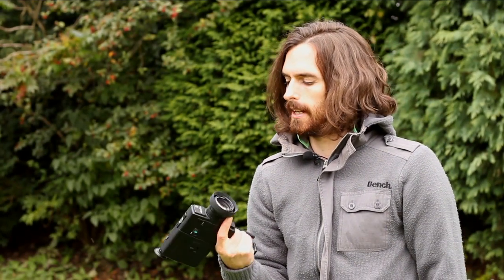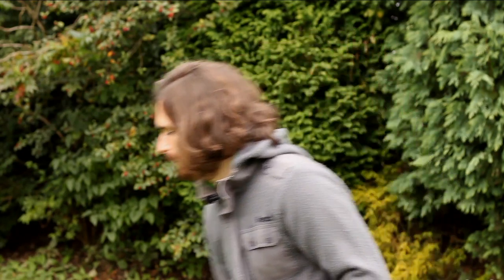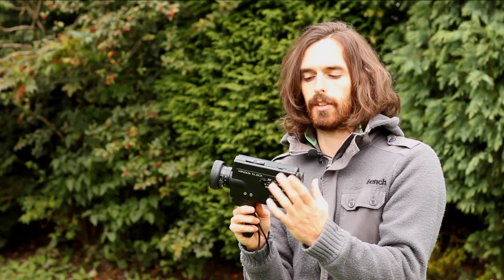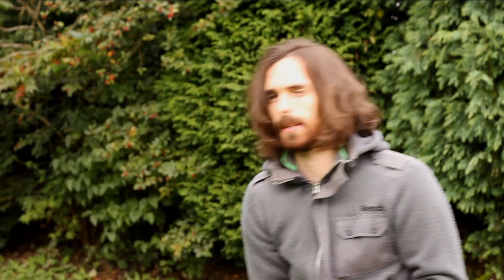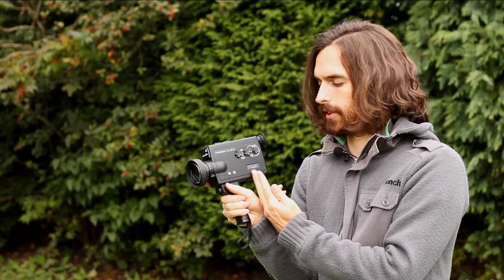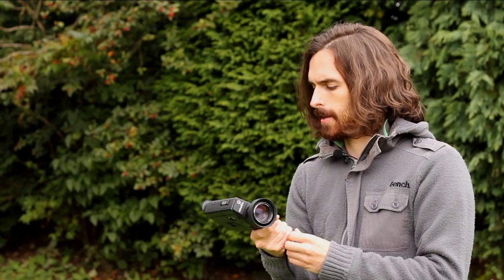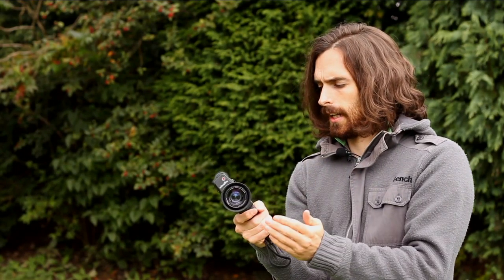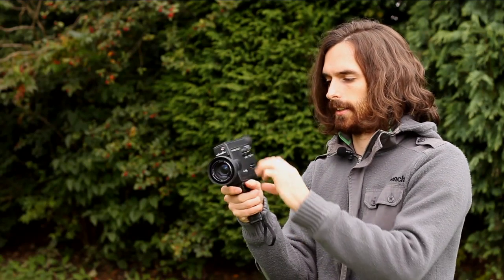How to use a Super 8 Camera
This is a very basic introduction to using a Super 8 camera with Kodak's Ektachrome 100D film cartridges. Hopefully it's generic and simple enough for people to follow and get something out of it. I tried to keep it light for this one. There are a few mistakes as I was rushing through to keep it around 10 minutes long. In particular I said the temperature correction filter slides in front of the lens. I meant to say it slides behind the lens in the camera. Please overlook these little mistakes, I only had time for one take on my break and it's the first time I've done anything like this. It's actually a pretty uncomfortable thing to do.

More tutorials to come so watch this space!